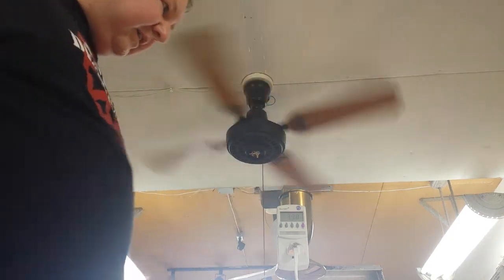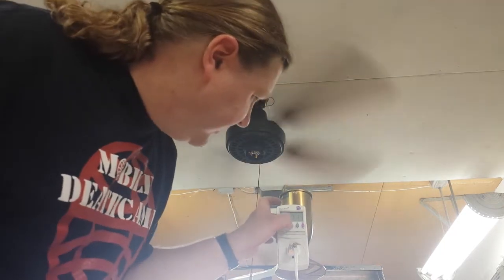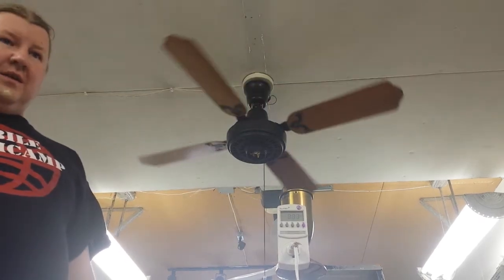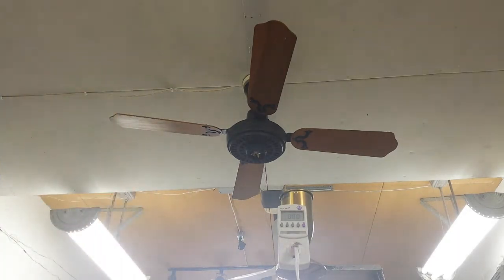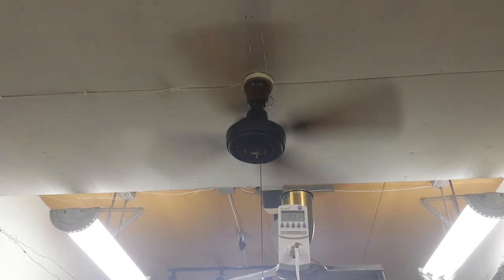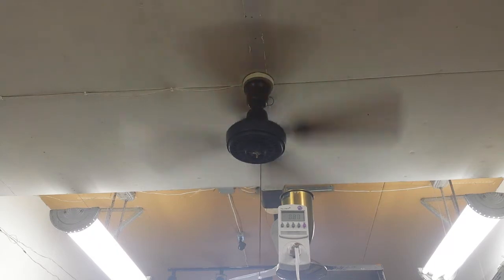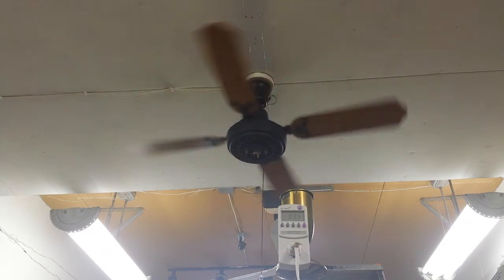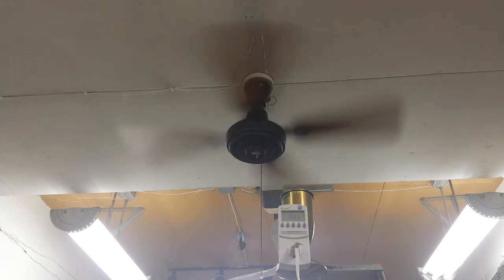Japanese Lasko (Sanyo?) Ceiling Fan 48" black with wood blades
. Will consider selling/trading.

Tested with the decade capacitor test rig, solid state speed control, and amp meter, including the factory 3 speeds, forward and reverse.